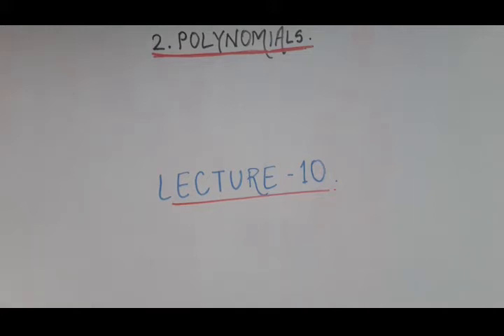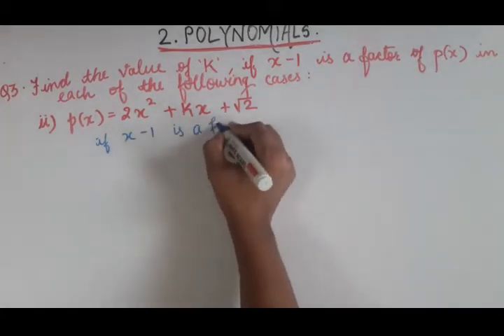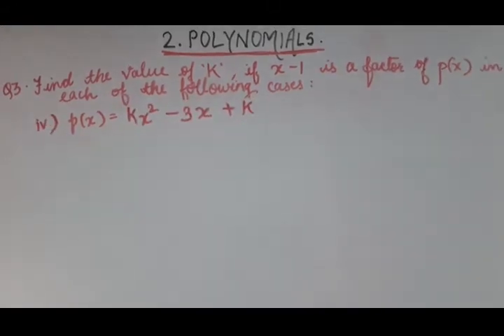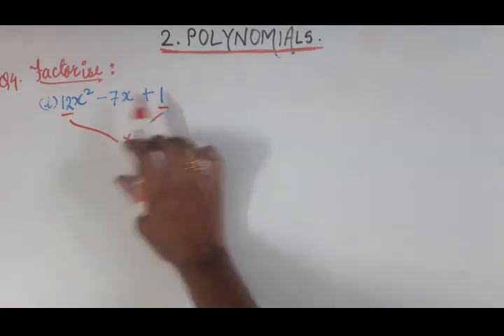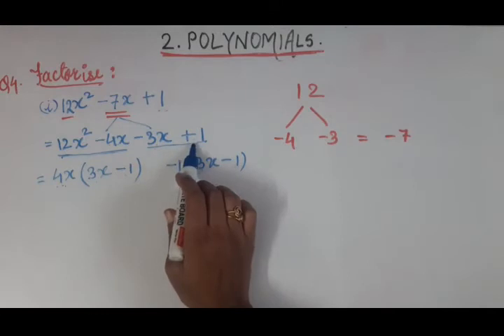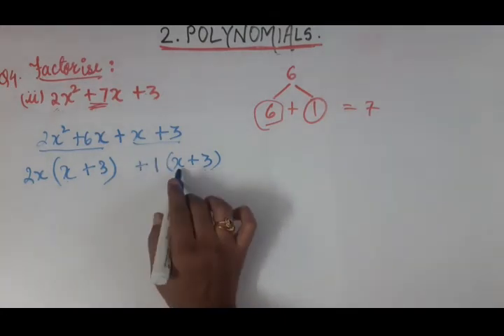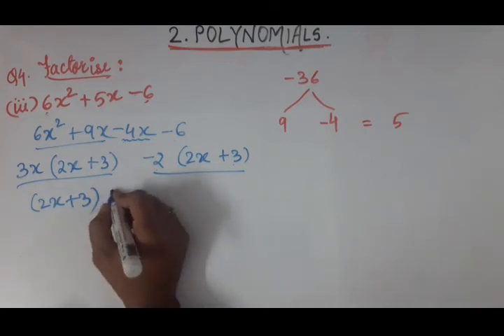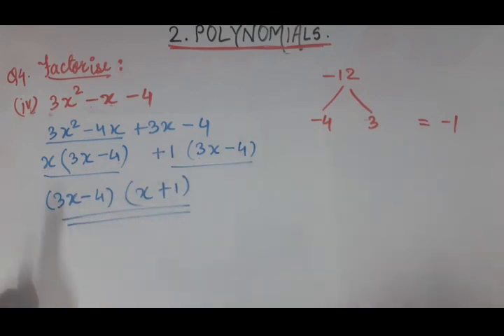Chapter 2. Polynomials (Part-10)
Exercise 2.4 | Factorization | IX Maths CBSE